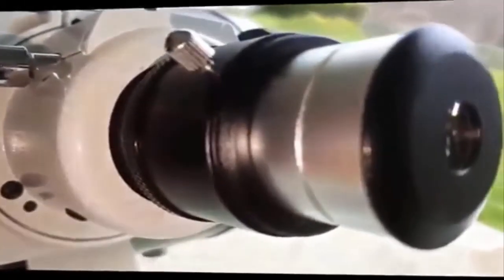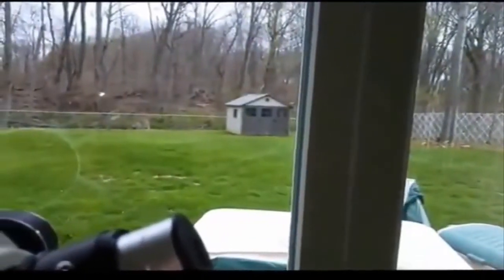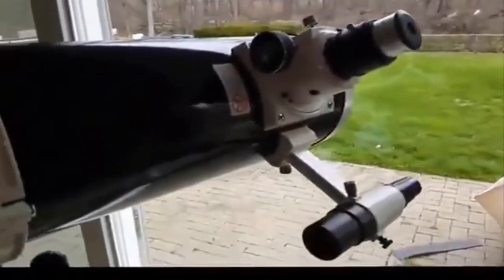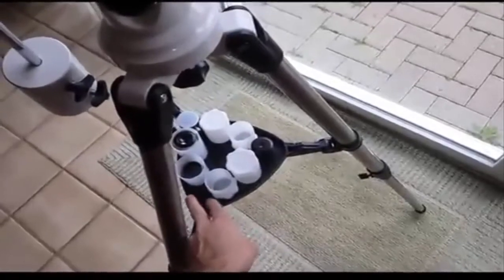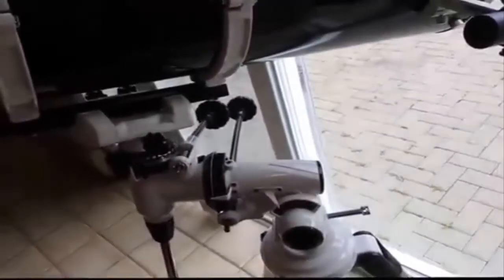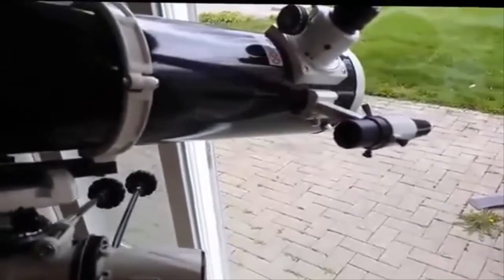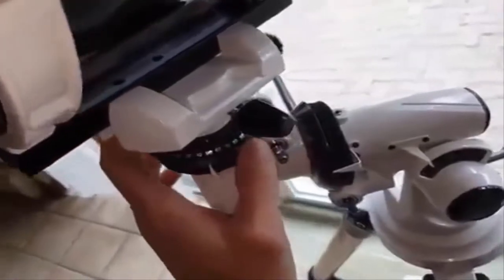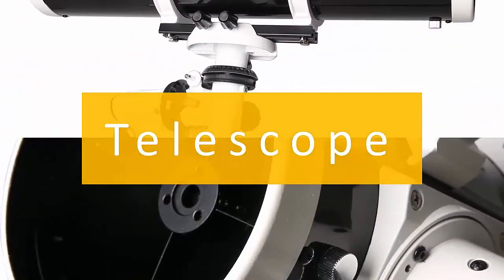👍👍👍Gskyer Telescope, 130EQ Professional Astronomical Reflector Telescope UK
👍The telescope is excellent for planets watching! I'm really enjoy with it, I can see many stars.